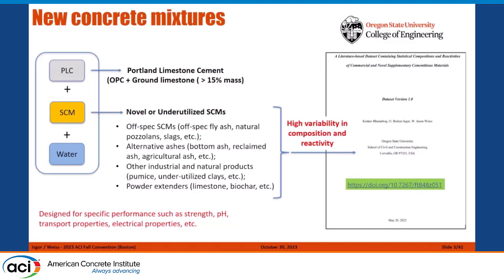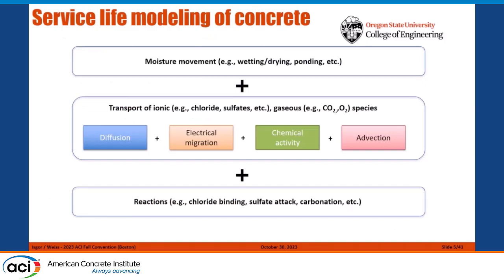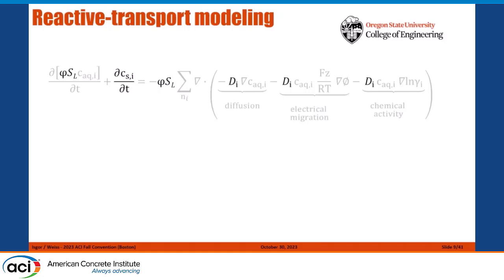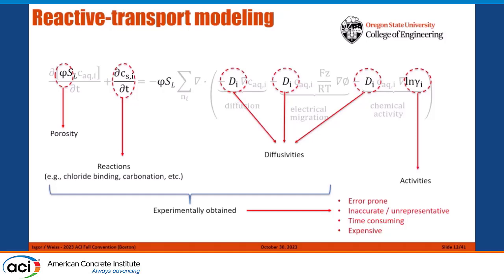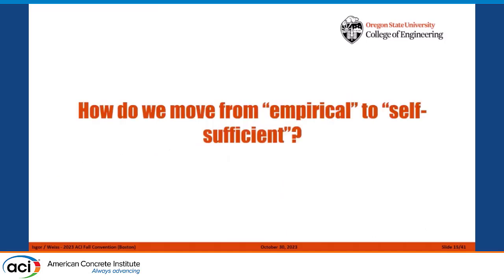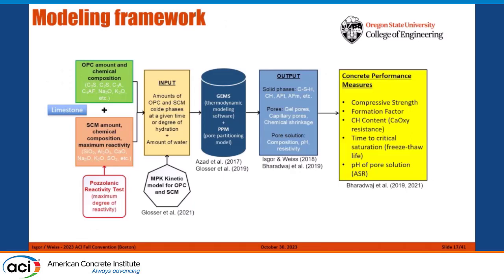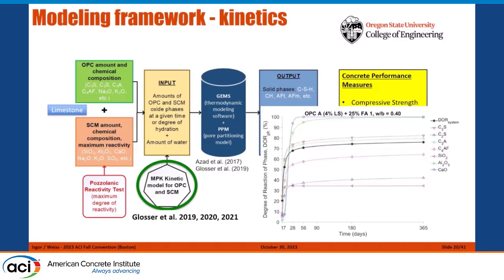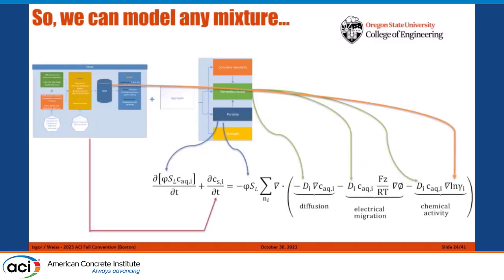A Framework for Self-Sufficient Reactive Transport Modeling of Concrete with Low-Carbon Foot-Print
Presented By: Burkan Isgor, Oregon State University

Description: Sustainable concrete mixtures with low-carbon footprint can be achieved through several approaches to reduce cement and clinker content through using typical and unconventional supplementary cementitious materials, powder extenders like limestone, and/or alternative cementing technologies. Recent developments in performance-based mixture proportioning approaches have opened the door for the utilization locally available, unconventional, underutilized, and even, off-spec cementitious materials in concrete. While this presents significant opportunities for producing low-carbon footprint concrete, it also brings a number of challenges associated with service life modeling of structures produced with these concrete materials. In particular, reactive-transport modeling of concrete proportioned and produced with these materials is a major challenge. Two of these main challenges are (1) determination of transport properties, and (2) development of empirical models to simulate reactive processes in concrete, for instance, as external aggressive species penetrate through the cover. In this presentation, we will demonstrate a coupled experimental and modeling framework that allows the quantification of key parameters for transport and reactive processes.